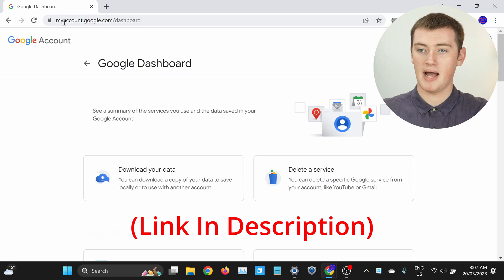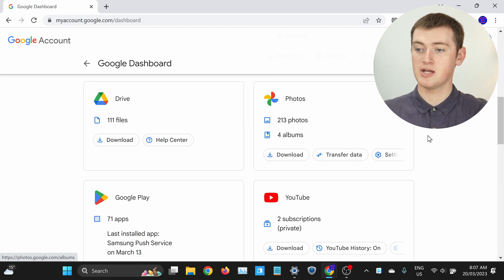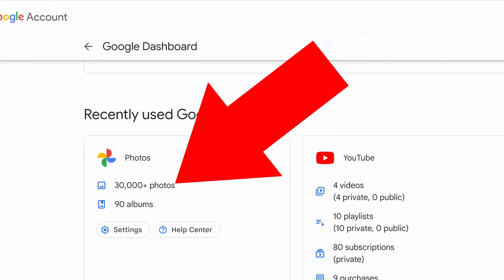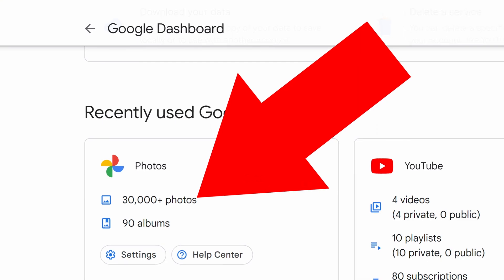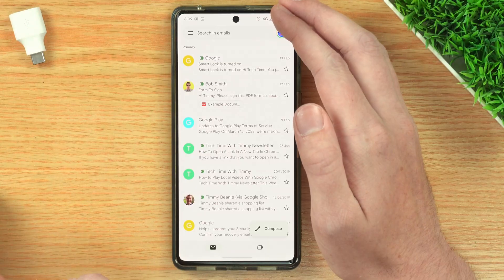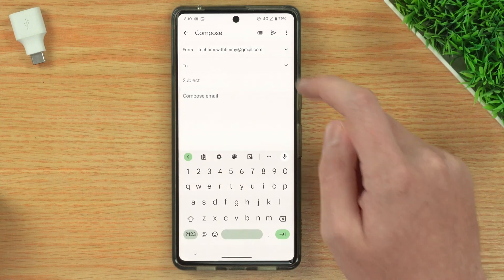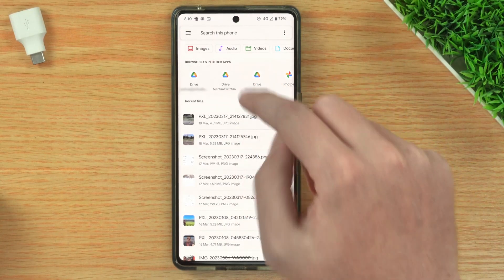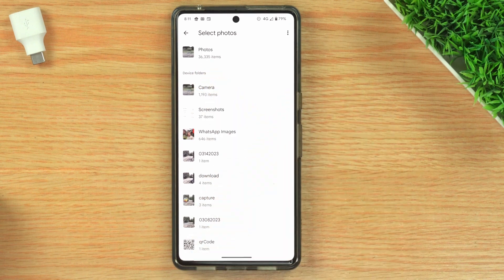How To Check How Many Photos You Have In Google Photos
Are you curious how many thousands of photos you have stored in Google Photos? Well don't worry, you don't have to count them all. In this video, Timmy shows you two easy ways to see how many photos you have in Google Photos.

If you're using method one, here's a link to access your Google account dashboard:

Want to create some albums in Google photos to neatly organize your tens of thousands of photos? Timmy shows you how to do that in this video:

Table of contents:
00:00:00 Intro
00:00:15 Method One
00:01:38 Method Two
00:04:04 See You Next Time